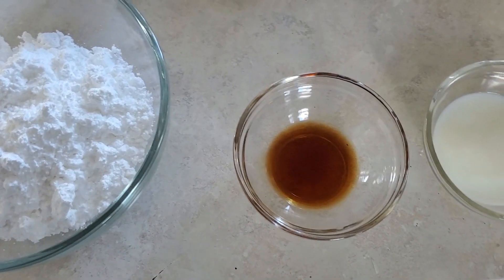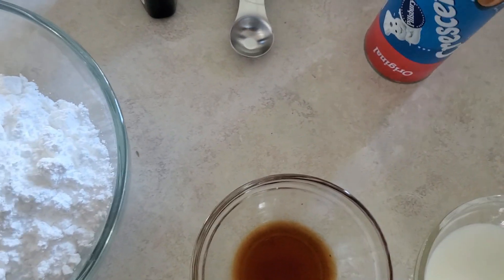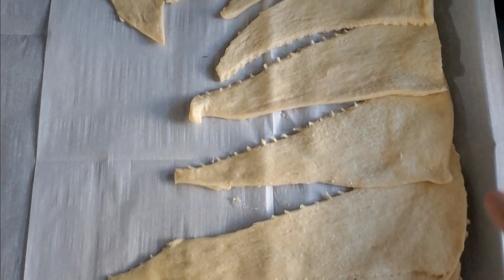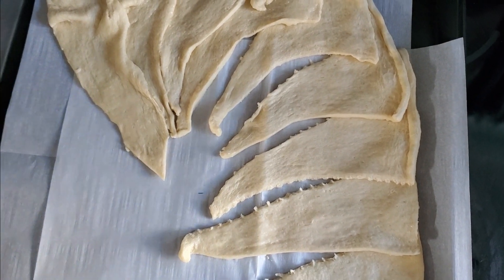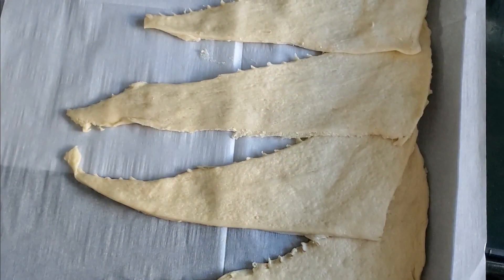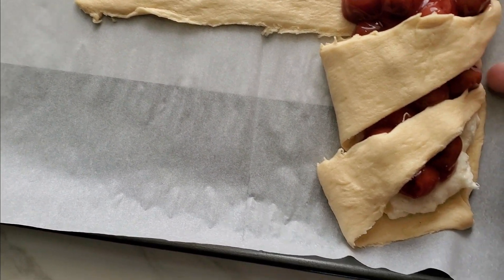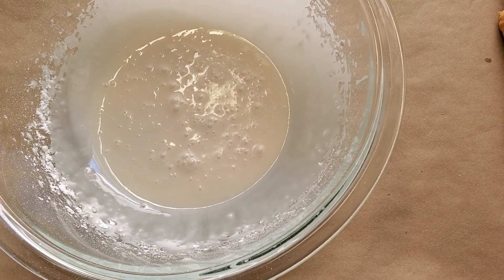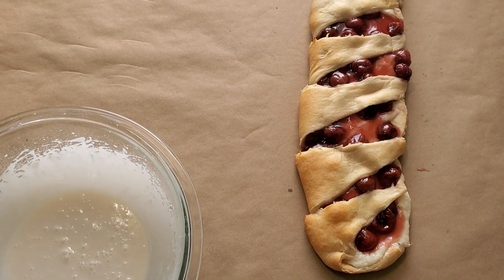Candy Cane Danish Recipe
Candy Cane Crescent Roll Danish is a delicious and festive dessert that is perfect for the holiday season. This easy recipe combines the flaky goodness of crescent rolls with a sweet and creamy cherry filling, all topped off with a sweet glaze.